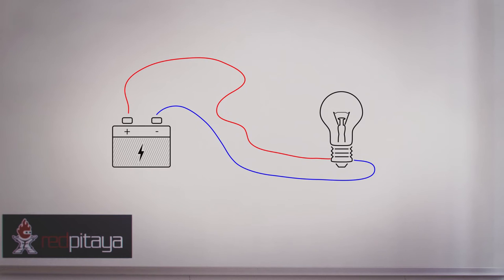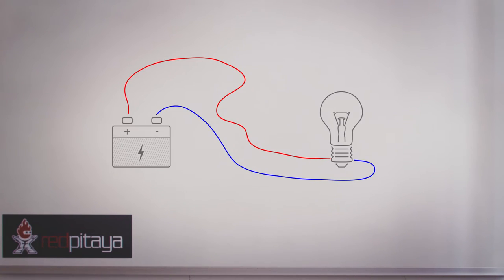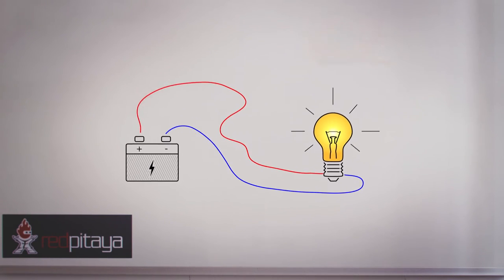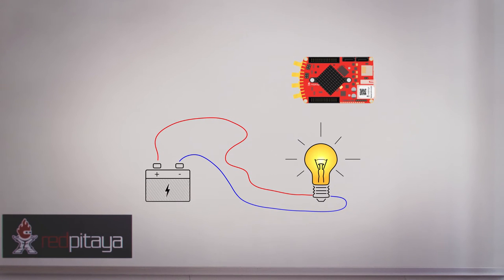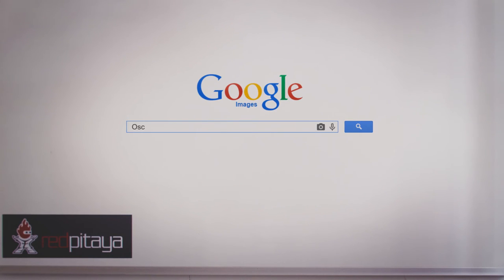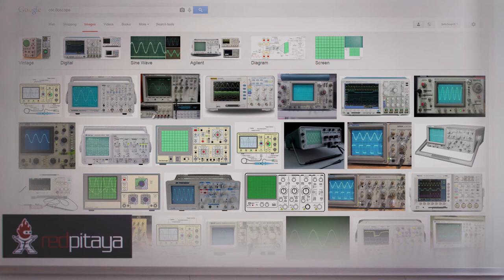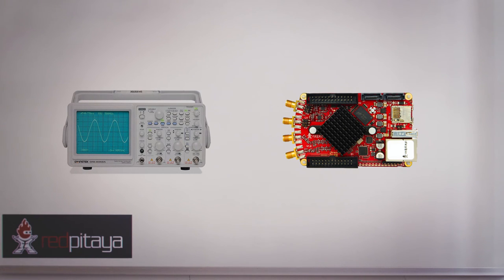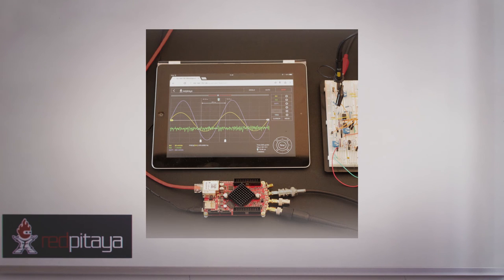What is Oscilloscope? - Red Pitaya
Hello there! Do you know what the oscilloscope is, how to use it or why is it good to know a few things about this device? You see, technology of the 21st century is based on electrical signals. They are all around us starting from a heartbeat to your
mobile phone charger. Electrical signals come in various shapes, waveforms, strengths and frequencies. Each of these signal properties carries an information
directly understandable to us or to other devices. An oscilloscope is a device for observation and measurements of all electrical signals. From the oscilloscope measurements and signal visualization one can extract all the information carried by the observed signal. For example: the voltage level of your phone battery tells you how much time there is left for you to surf on the Internet. Information about the health state of your heart is hidden in the shape of your heartbeat signal and so on. So these are the reasons why the oscilloscope is the basic instrument in electrical
engineering and beyond. Let us now tell you how oscilloscope works. Let's take a simple circuit shown here and see how voltage measurements are done. Circuit consists from battery, lightbulb and connecting wires. Battery voltage will run electrical current through closed circuit and the lightbulb will start glowing. For measuring battery voltage we need to connect an oscilloscope probe parallel to the battery and connecting wires. After connection of an oscilloscope probe the electrical charge will flow from positive wire to the oscilloscope input. On the oscilloscope input is the so called analog to digital converter - ADC. This is the integrated circuit which will take the samples of input voltage in constant time steps and provide them
to oscilloscope logic. After ADC collects enough samples of measured voltage this
array is then sent by oscilloscope logic to the screen. Consequently on the screen
we will see a visualization of battery voltage in respect to the time where y-axis represents voltage and X-axis time. For better visualization our samples 1 2 3 and so on are connected with line. If you google oscilloscope under image search you will get something like this. Now this is not same as our red pitaya oscilloscope so what
is the difference? Red pitaya's oscilloscope has a web user interface which means that all physical buttons and screen are moved from the box to your PC phone or tablet so instead of using one big device for signal measuring controls and visualization you use red pitaya for acquisition and the rest is on your PC. This enables you simple usage and much more flexibility.

So you learned what is an oscilloscope, now start using it and find out even more interesting stuff and of course in our next video we will tell you more about red pitaya and oscilloscope so stay tuned, subscribe and best wishes!

It is the perfect tool for educators, students, makers, hobbyists and professionals seeking affordable, highly functional test and measurement equipment.
Using provided browser based applications you can use it as:
- Red Pitaya Oscilloscope: 2ch, 50MHz bw, 14 bit ADC, 16k memory
- Red Pitaya Signal Generator: 2ch, 50MHz bw, 14 bit ADC, 16k memory
- Red Pitaya Spectrum Analyzer: 2ch, 62.5MHz bw, 14 bit ADC, 16k DFT buffer, noise-119dBm
- Red Pitaya LCR Meter: Z L C R P D Q E parameters , freq 0.1/1/10/100 kHz, accuracy 1%
- Red Pitaya Bode Analyzer: freq span 1Hz-50MHz, resolution 1Hz, 10/14bit, 1000 steps max.
- Red Pitaya Logic Analyzer:  8ch, sampling rate 125Msps, I2C, SPI, UART
- Red Pitaya SDR: 2ch RX 25kHz-62.5MHz and 2ch TX 1MHz-62.5MHz, HDSDR, GQRX, GNU Radio
- Red Pitaya VNA:  for testing SWR S11, RF filters switches couplers cables
- Red Pitaya PID controller
- Red Pitaya Teslameter
- Red Pitaya Impedance Analyzer

Also, Red Pitaya can be controlled by Labview, Matlab, Scilab and Python.